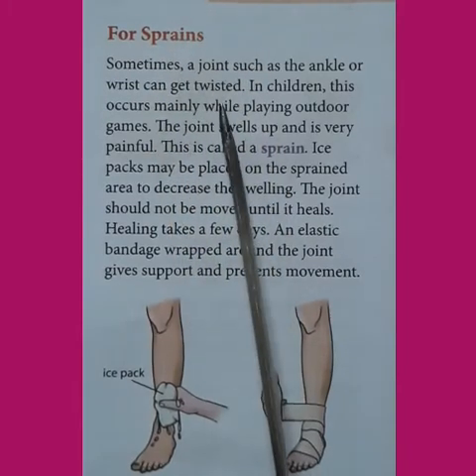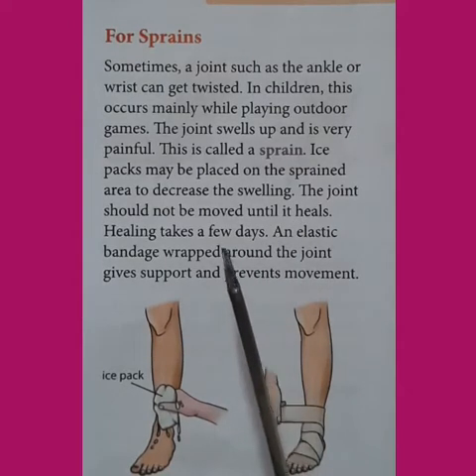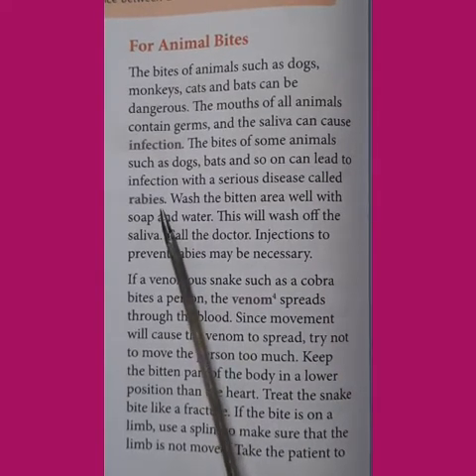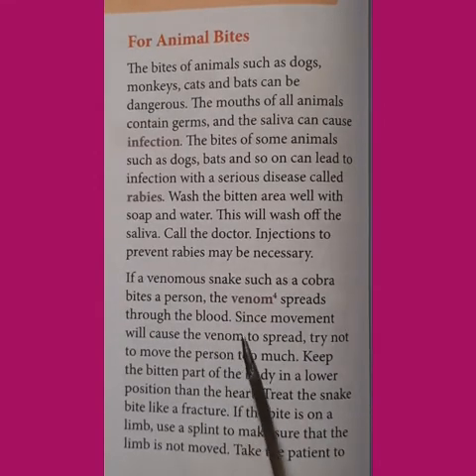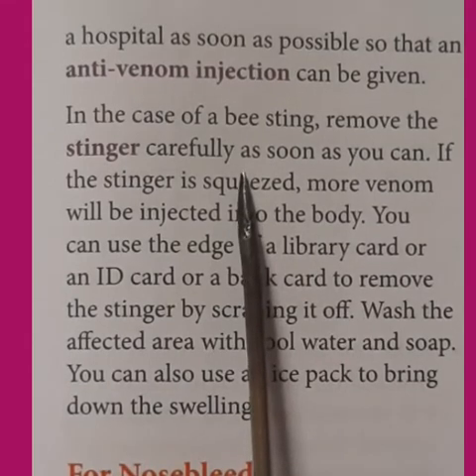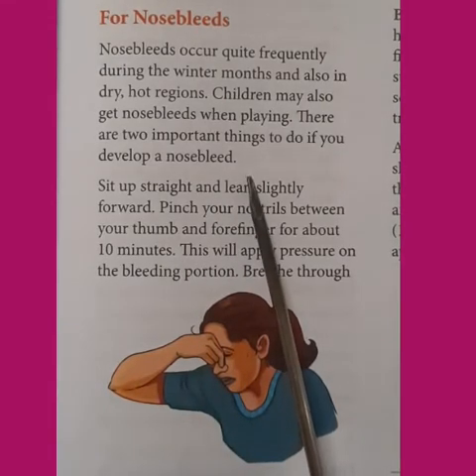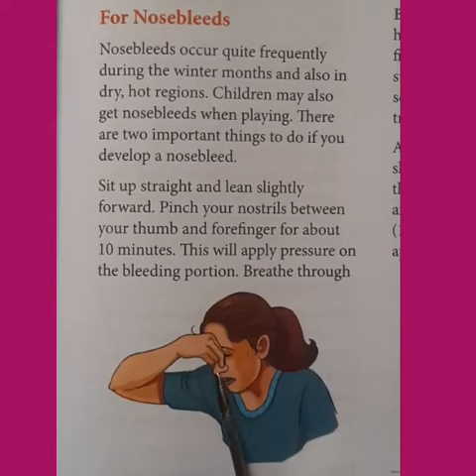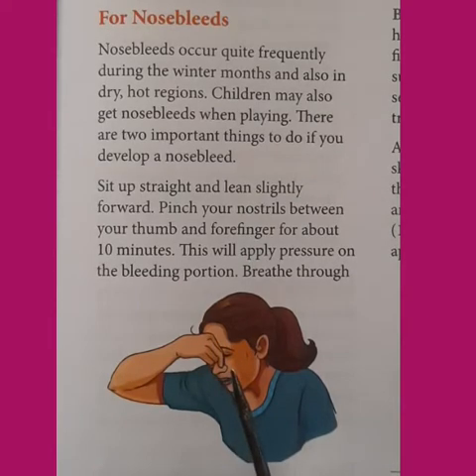5th Std Science Lesson-9, Safety and First Aid ( Part-2)